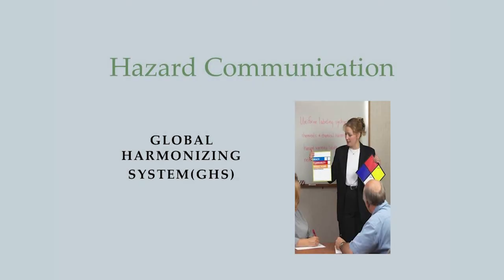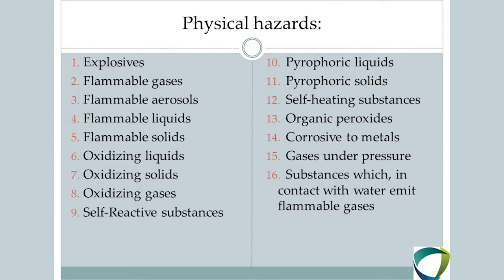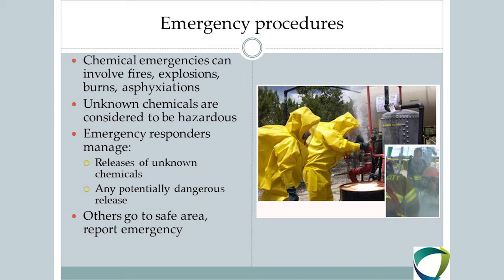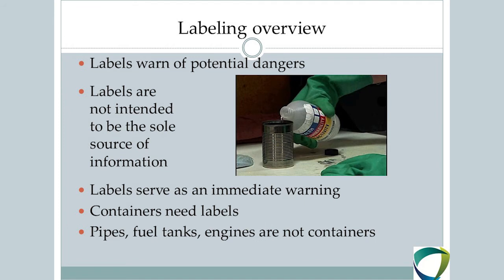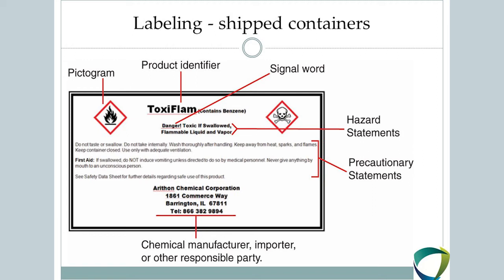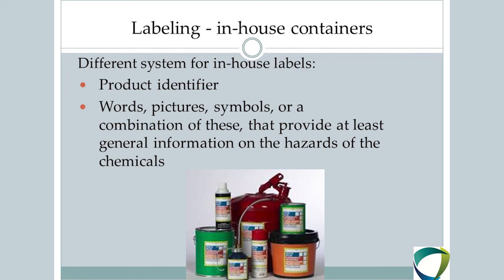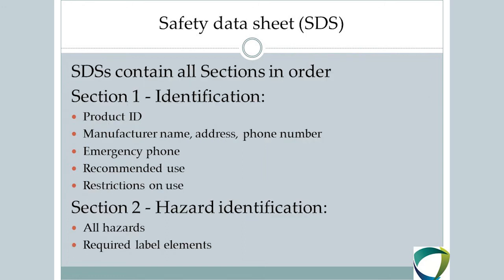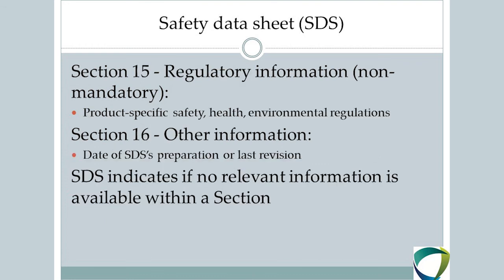Human Resources- Hazard Communication Training